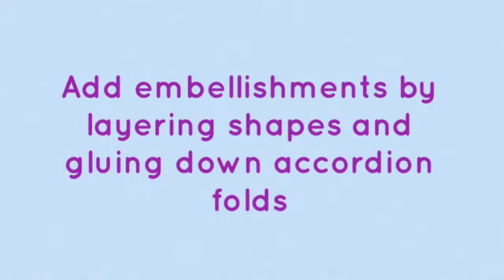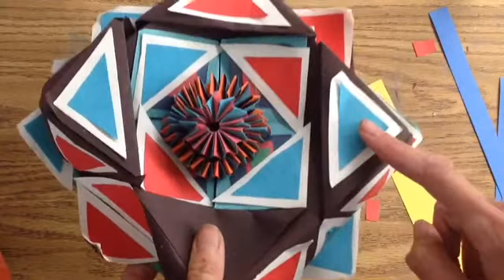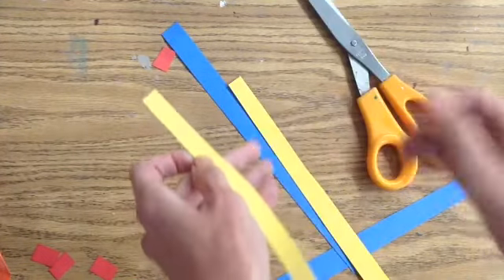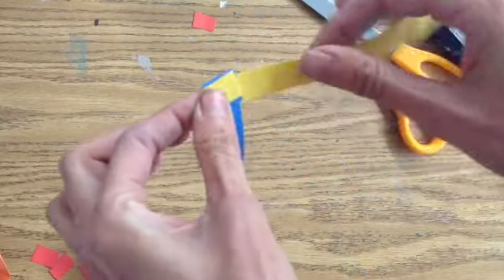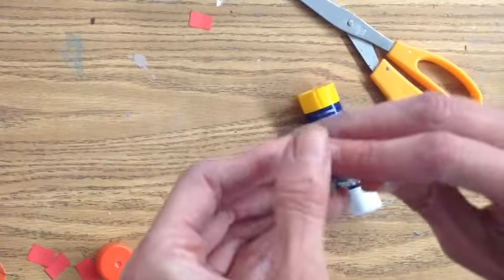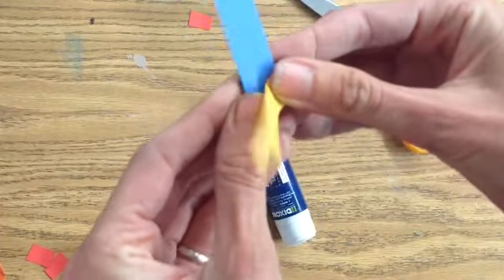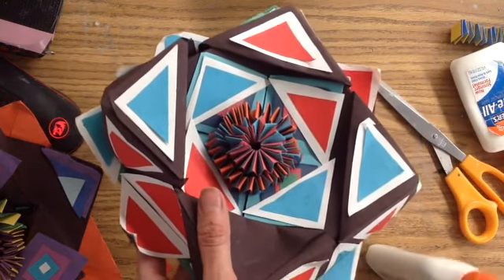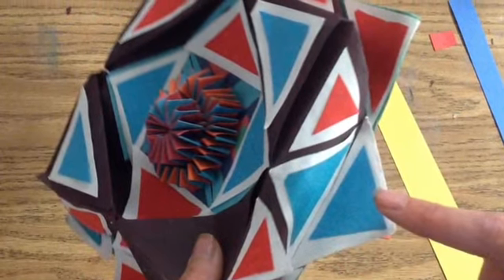Lotus flower embellishments